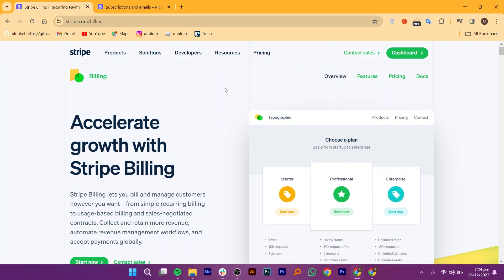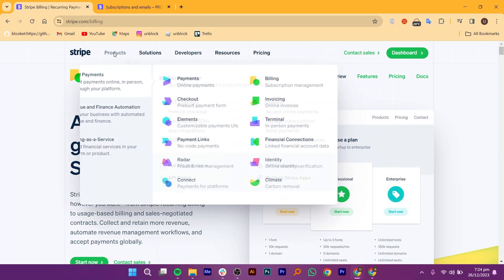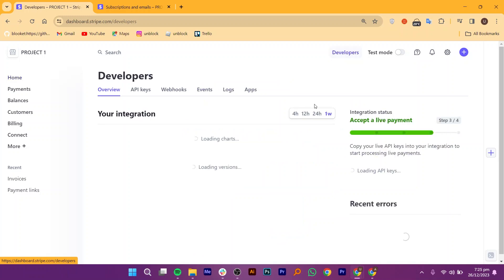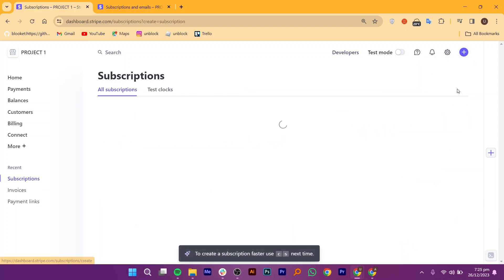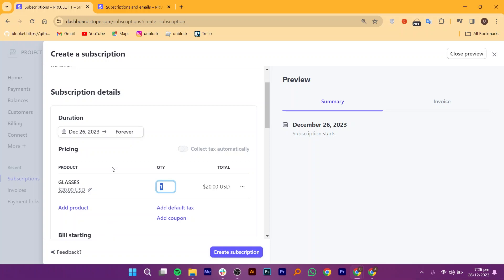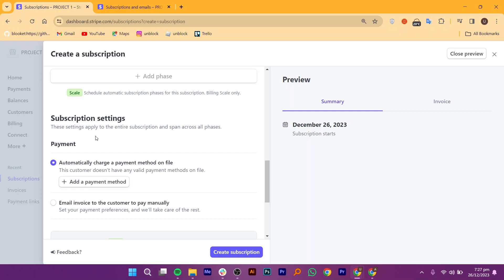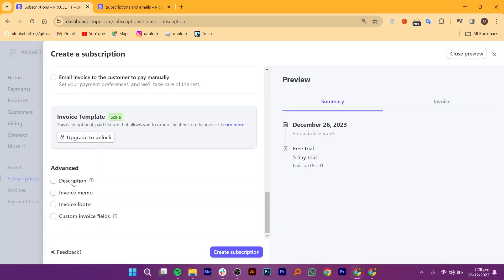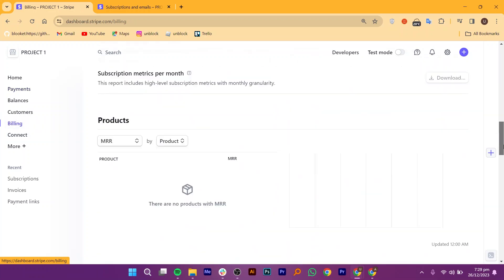Stripe Subscription Tutorial (2025) | How To Use Stripe For Recurring Payments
Dive into the world of hassle-free recurring payments with our latest tutorial on using Stripe for subscriptions! In this step-by-step guide, we'll walk you through the process of setting up and managing subscription services on your website, empowering you to automate and streamline your billing process. 🔄

Discover the key features and best practices for leveraging Stripe's subscription capabilities. 💼 Learn how to create plans, handle customer billing, and ensure a seamless experience for your subscribers.